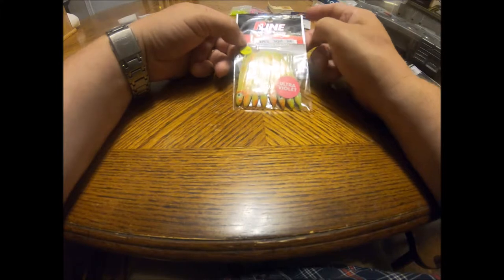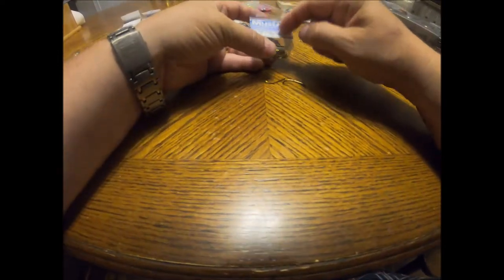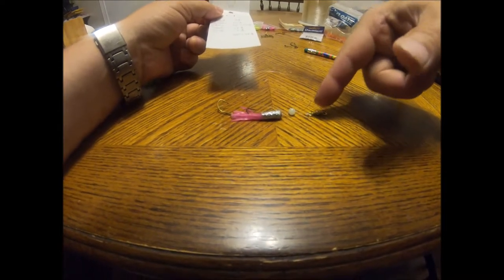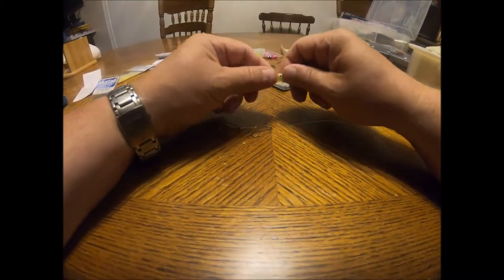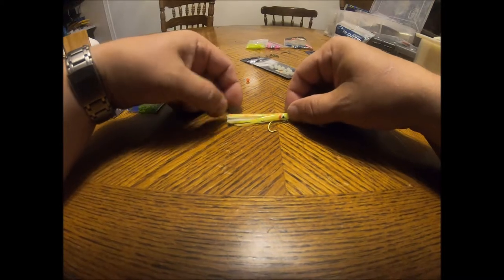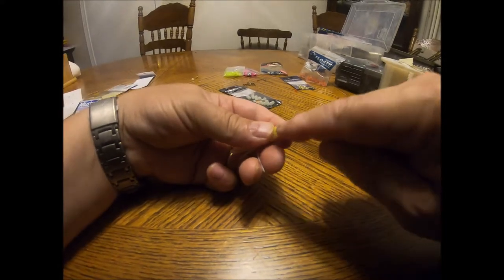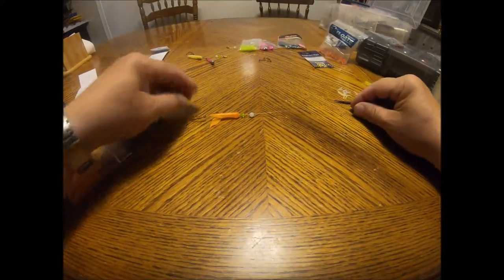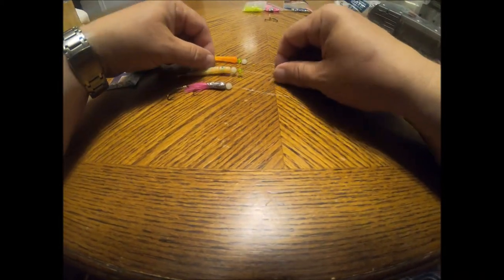Save $! How to make a Kokanee Salmon rig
I demonstrate how to make a Kokanee Salmon Rig for 1/5 to 1/10 the cost of buying pre-made rigs at the tackle shop.